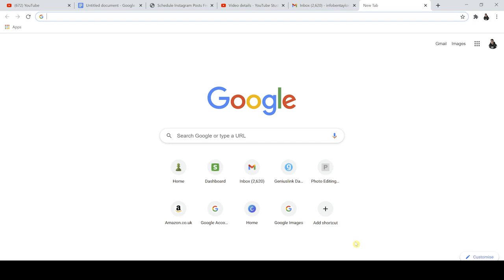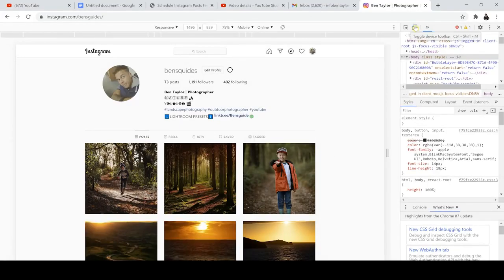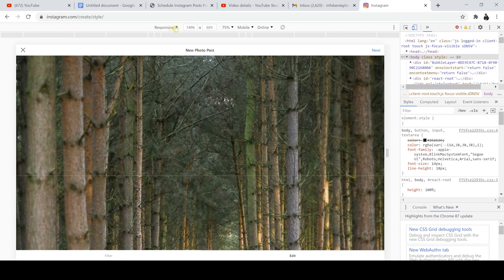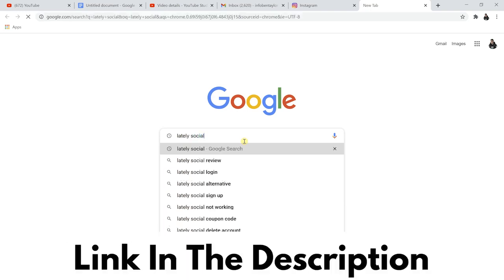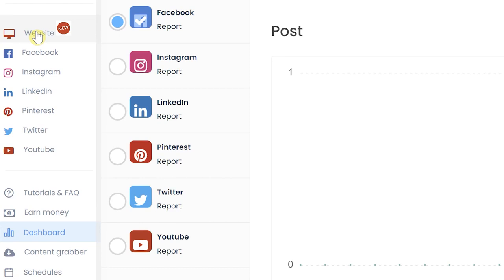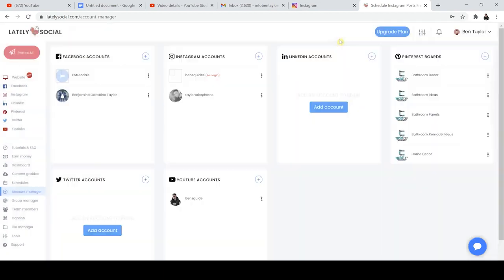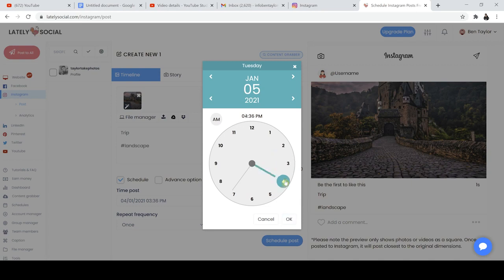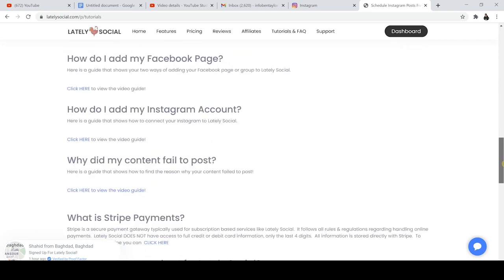Here's how you can post on Instagram from your computer in 2022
Here's how to post on Instagram from your computer in 2022.
In 2022, here's how you can post on Instagram from your computer.
In 2022, here's how to post to Instagram from your computer.
Here's how to post on Instagram from a computer in 2022.
Check out how you can post to Instagram from your computer in 2022.
You can post on Instagram from your computer in 2022.
Using your computer, you can post on Instagram in 2022.
Find out how you can use your computer to post on Instagram in 2022.
How can you post on Instagram from your computer in 2022?
Find out how to post from your computer on Instagram in 2022.